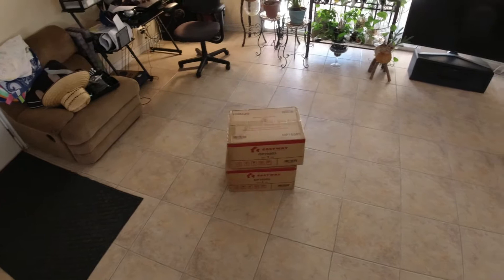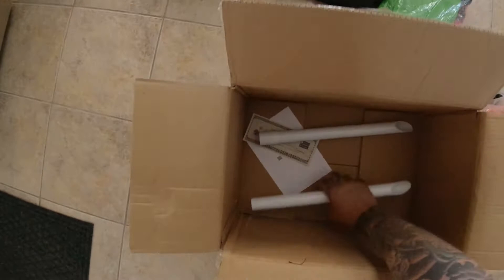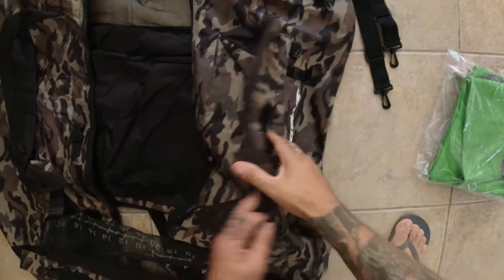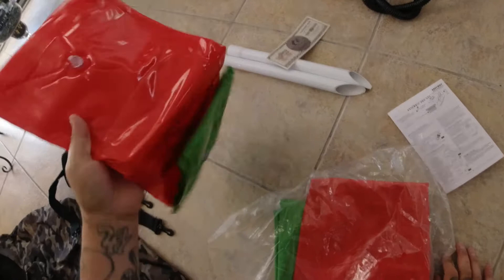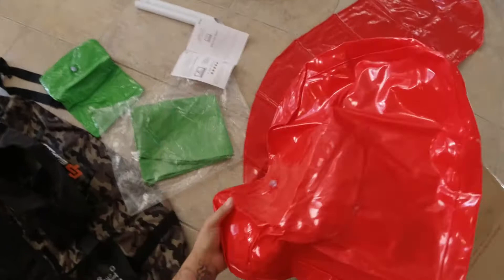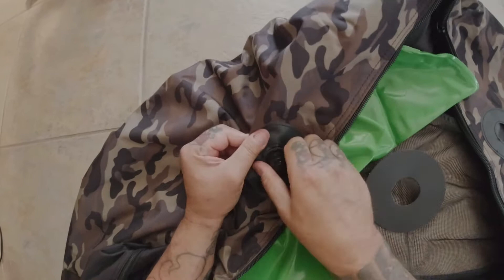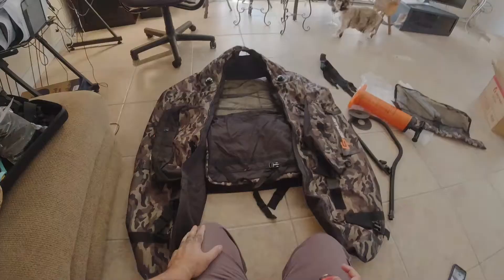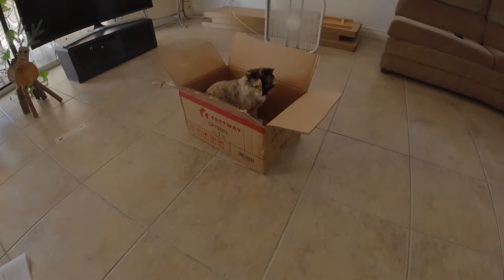$200 get on the water challenge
So I was challenged to get on the water for under $200, after careful research and lots of calculations we opted for the GoPlus float tube all items are listed below. The idea was not all mine we took it from Fisher Newb, and we ran with the idea (link below).

ABS pipe list:

(2) 10 foot 1 ½ ABS
(8) Sanitary tee fitting
(8) 90 degree long elbow fitting
(8) 45 degree long elbow fitting
(4) Wye fitting (not the sanitary tee)
(6) 5 inch sections (Cut pipe)
(4) 3 inch section
(4) 1/34 inch sections
(4) plugs
(16) Stainless steel eye bolts (washers/lock nuts)
(4) adjustable bungee cords from harbor freight
(2) seven inch PVC pipe & Cap Quarter X 20 camera nut
(4) three way PVC pipe for rod holder & net & plier holder
(2) boxes from Costco for Float tube table
(8) velcro lashing 4 inch

Stainless steel parts:

¼ 1 eye bolts brand National hardware part # v2161 N100-250
Flat washers #12 brand Weather maxx part # 126844
¼ - 20 Nylon insert lock nuts brand Weather maxx part # 126897
⅛ in, Quick link stainless part # 398 544
Since we built two we had a larger count of parts needed.
You can figure the rest out for yourselves.

We actually cam just under $200. limit. We had some of the items needed. I hope that you get out and live your lives, & if you can't get out I hope that you enjoy our Vlog.

Goplus Inflatable Fishing Float Tube, with Storage Pockets, Fish Ruler, Adjustable Straps, 350LBS Load Bearing Capacity:

CAPAS Snorkel Fins, Swim Fins Travel Size Short Adjustable for Snorkeling Diving Adult Men:

DJI OSMOS action

PGYTECH Camera Cage

CYNOVA Osmo Action Dual 3.5mm Mic Adapter

Movo VXR10 Universal Video Microphone with Shock Mount, Deadcat Windscreen:

MOZA Mini MI Gimbal 3-Axis Stabilizer:

Selfie Stick:

Panasonic Headphones RP-HT161-K: